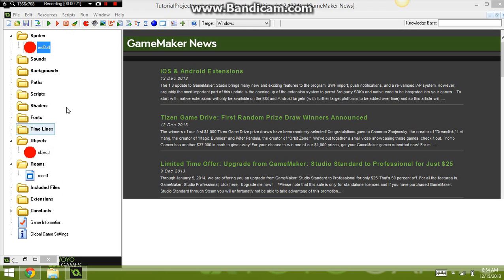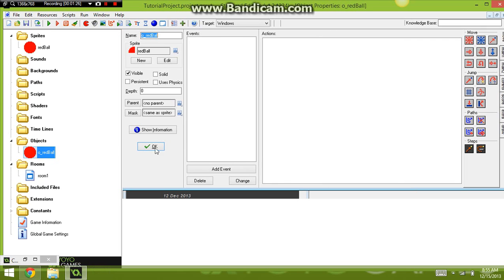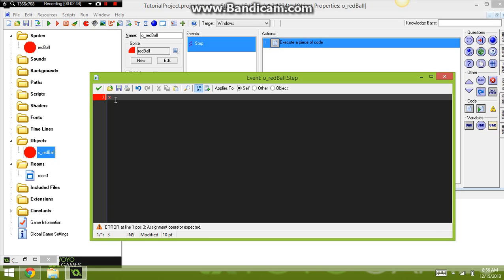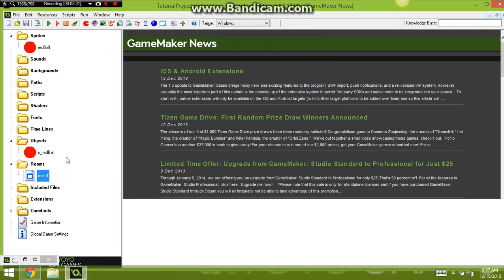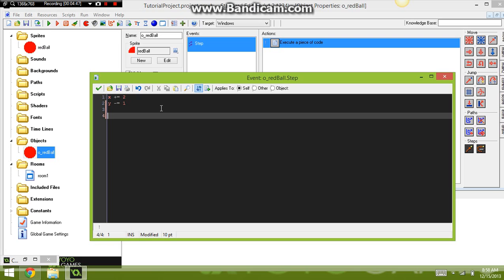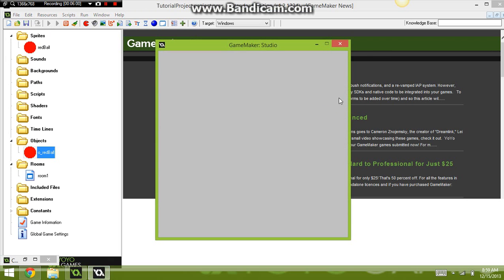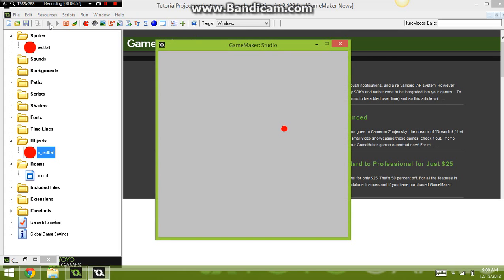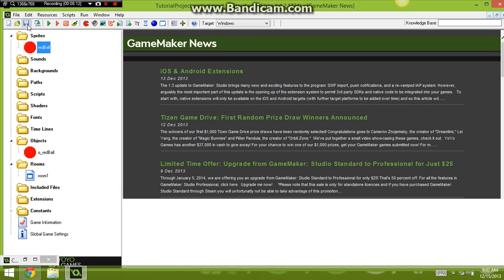GAMEMAKER TUTORIALS 02 -- Simple movement and coordinates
In this video I cover how the 2D coordinate plane that Game Maker functions on works, as well as simply how to add to or subtract from variables.

I'll be uploading a video every day, with a new installment of the tutorial, unless I can't film a new episode or run out of reserved episodes, so expect anywhere between 3 and 6 videos a week.

As always, a like or comment or anything, really, would be appreciated a lot.

Next video I get into probably the most important aspect of making a game: user input and controls, so that'll probably be out tomorrow.

Finally, in a few videos I'm going to start adding mediafire links where you can download the application and code form of the project so far, if you want to play around with the code.